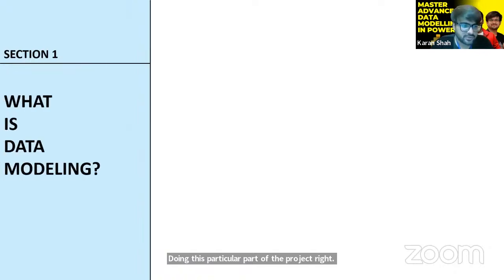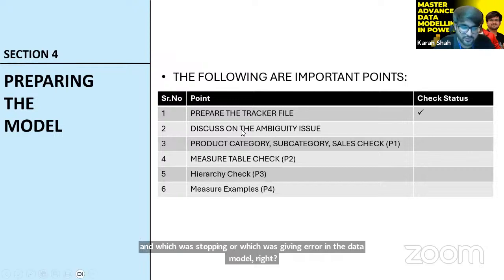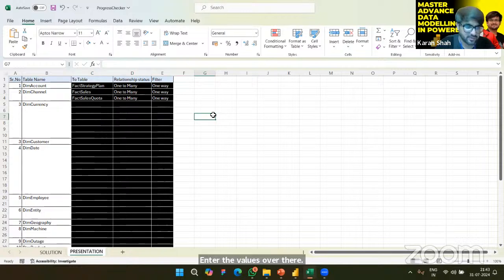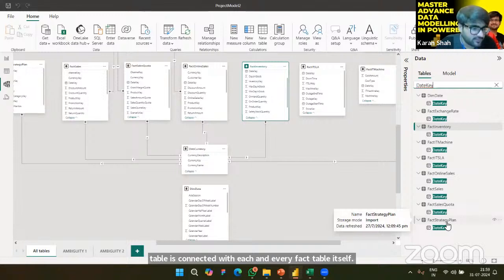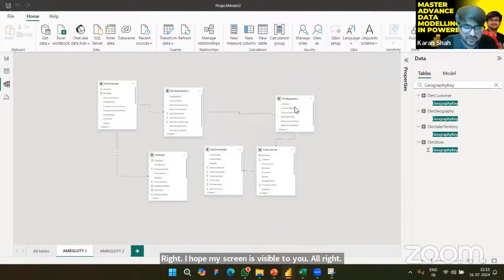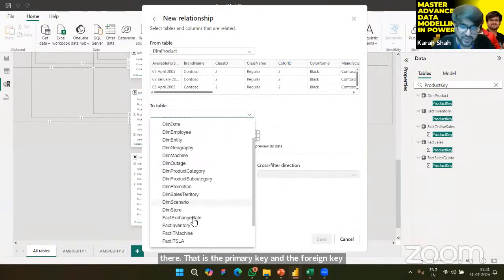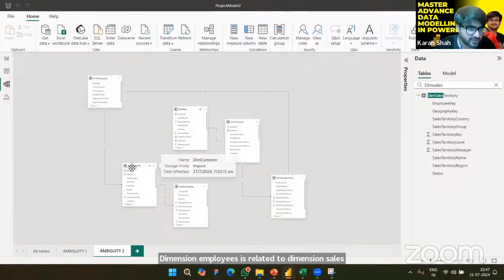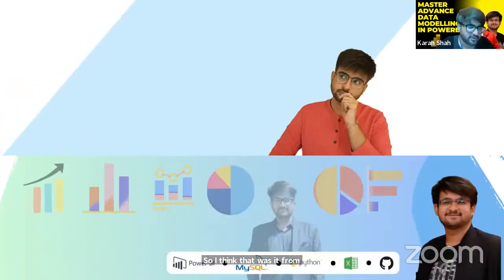MASTER ADVANCE DATA MODELLING | POWER-BI | LIVE STREAM | DATA VISUALIZATION | DATA ANALYTICS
HELLO 👋 EVERYONE 👨‍💻👩‍💻👨‍🎓👩‍🎓

Now Master the art of Data Modelling in Power-BI with advanced complex datasets spanning multiple facts and dimension tables with with none other than @Karan Shah, Senior Data Analyst @E&Y involving a series of steps to structure, optimize, and enrich data for analysis and reporting.

Come , Join Us and take your POWERBI knowledge to the next level by undergoing practical sessions.

COME, FALL IN LEARNING with the all-new in-house APP 📱 & WEBSITE  both ANDROID & iOS

DOWNLOAD ⬇️ APP📱NOW👍

Use Org Code: JYXWKA

Live 🎥Lectues 👨‍🏫👩‍🏫 3 times/week 10 PM - 11 PM based on availability and on weekends Sat-Sunday first sitting from 11 AM - 1 PM and then 3PM- 5 PM